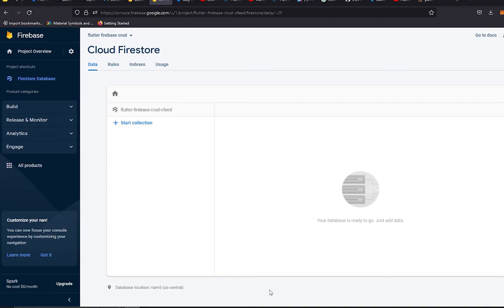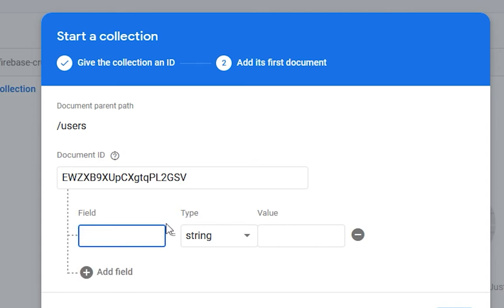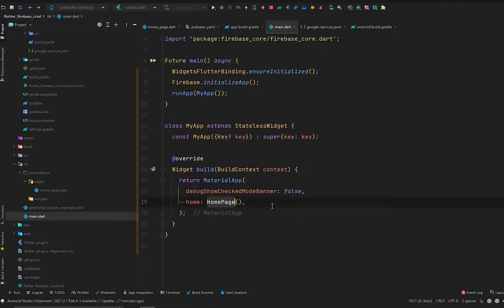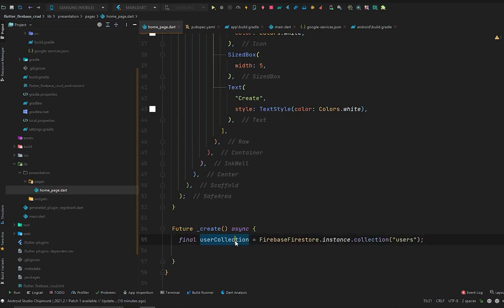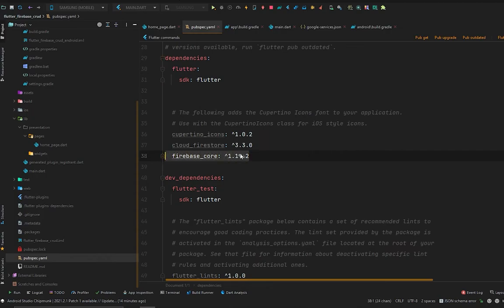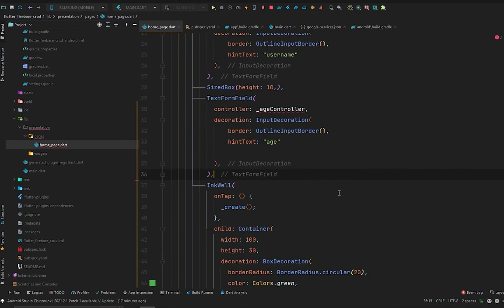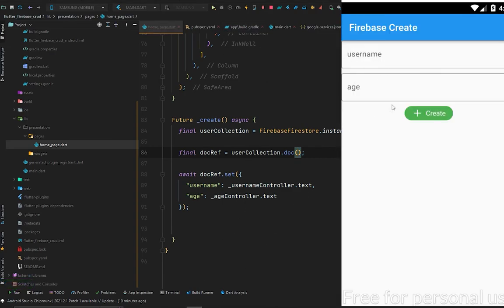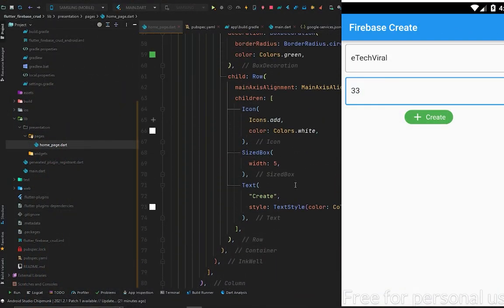Flutter Firebase - Create Operation | Cloud Firestore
Hi Tech Family, In This video we're going to learn what are CRUD operations and how we can create data in Firebase - Cloud Firestore